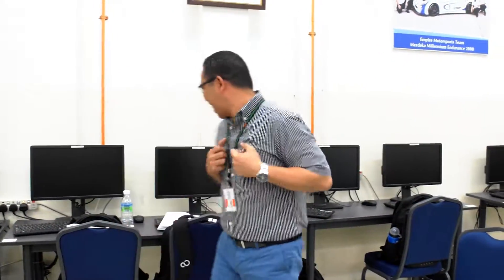Presentation Practice Stephen Curry 6